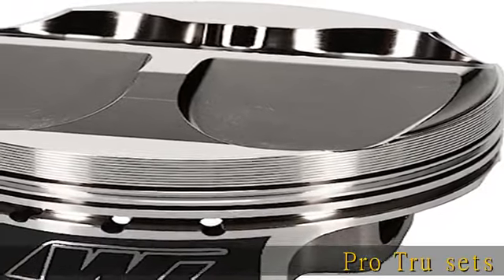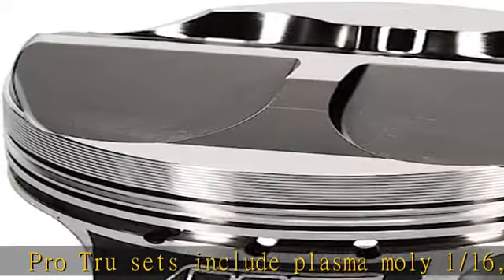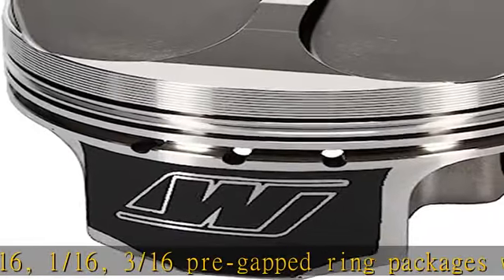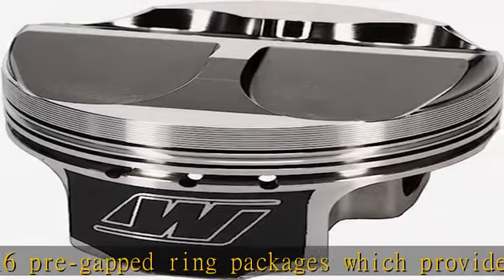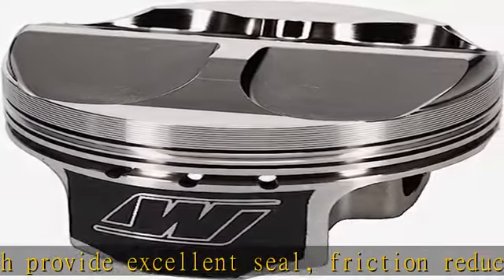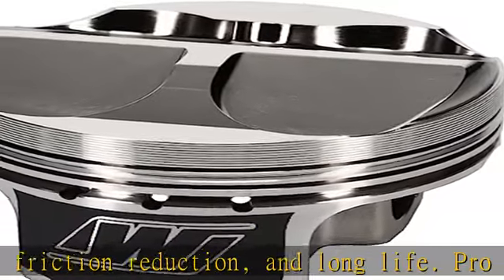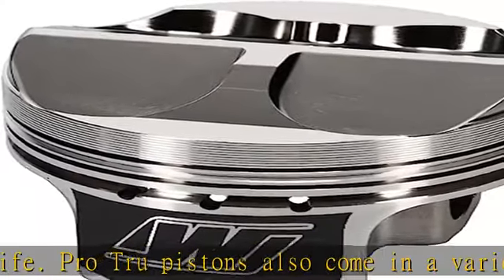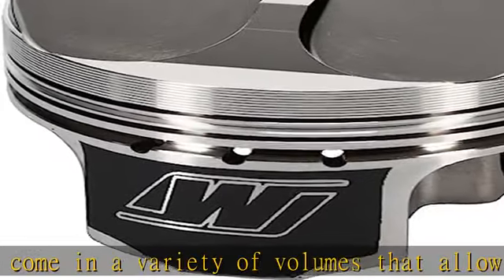Wiseco (K650M87AP) Piston Kit